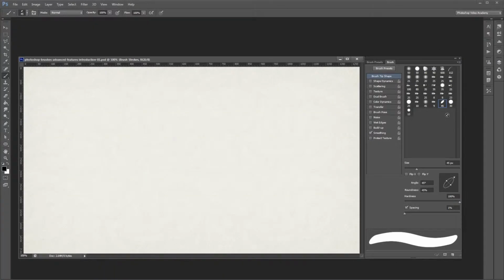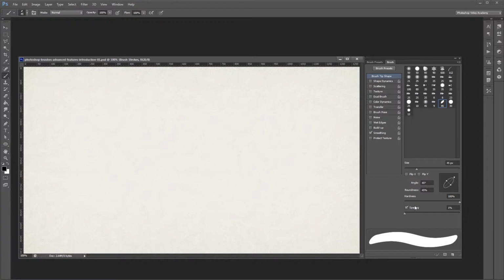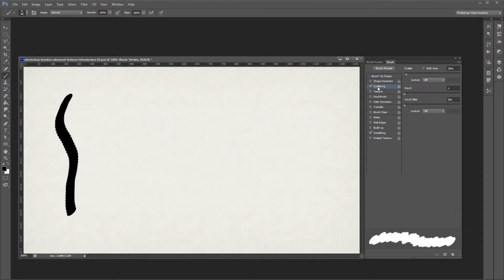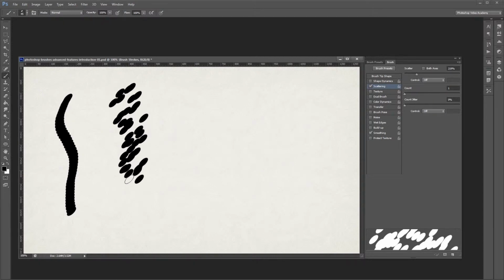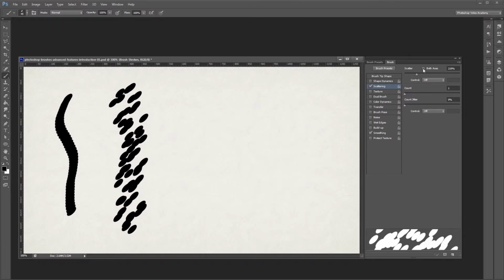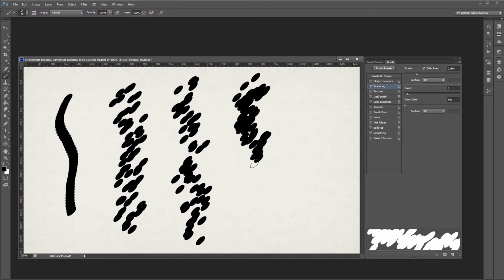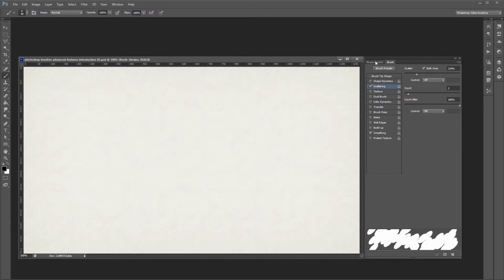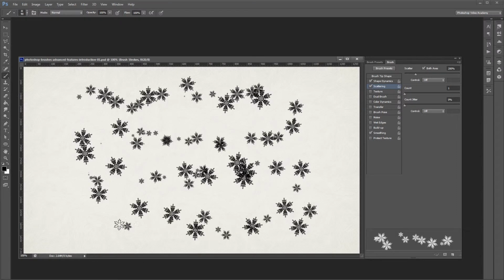Photoshop Brushes Advanced Features: Scattering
This series is going to teach you in-depth how the advanced brush settings work in Photoshop. In this video, I'm going to explain how the Scattering settings work.

The Scattering panel lets you automatically scatter your brush tip shape as you paint to create effects like scattered leaves and snowflakes, realistic grass and hair, or simply speed up the pattern creation process.